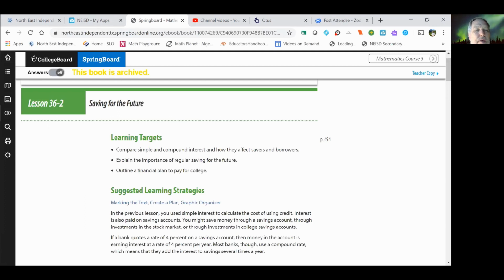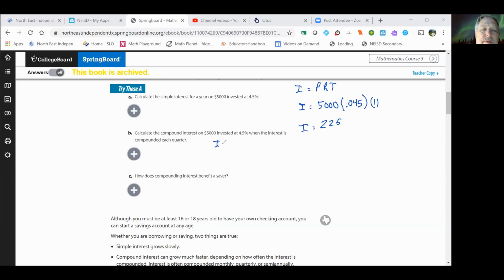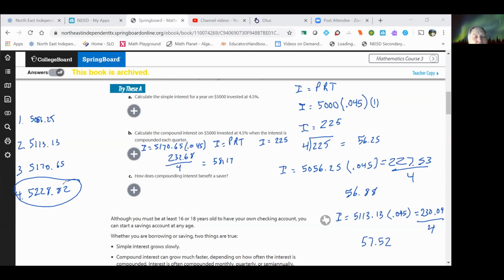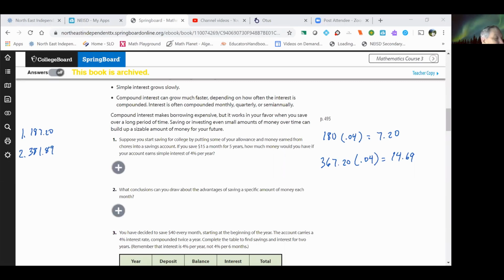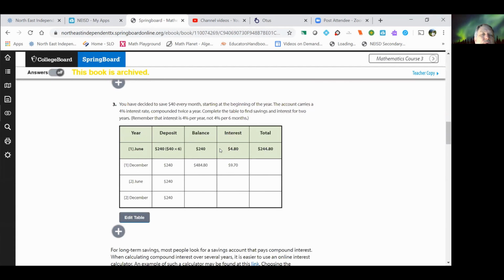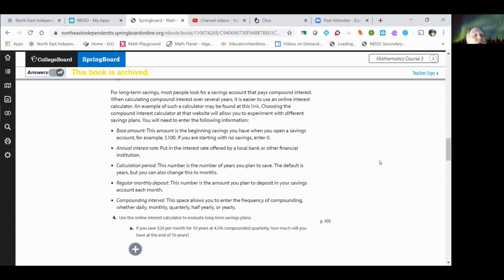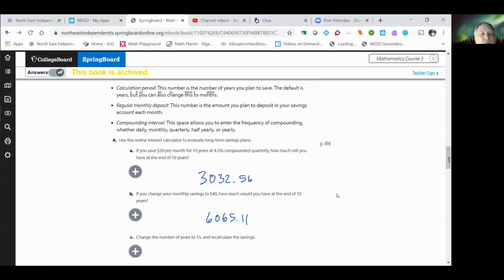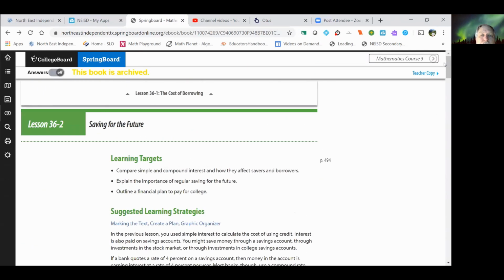SpringBoard Course 3, Unit 6 Lesson 36-2 - Saving for the Future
This lesson taught by Mr. Kenner is to support students in their distance learning during the COVID-19 school closure.